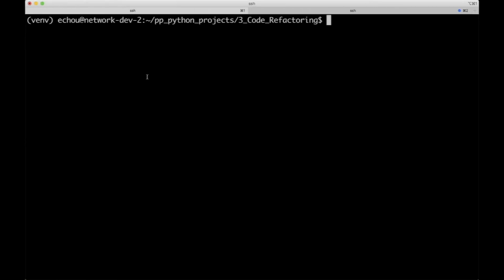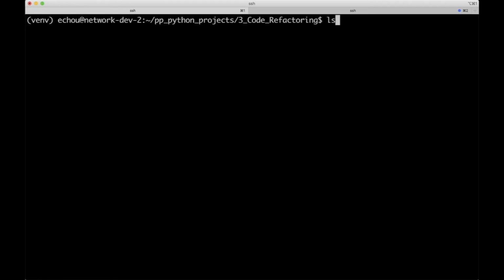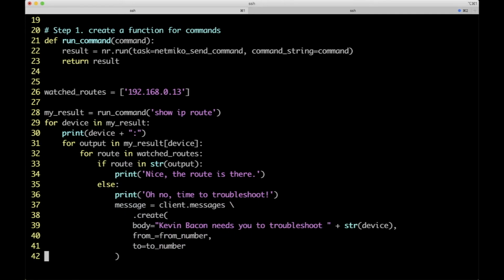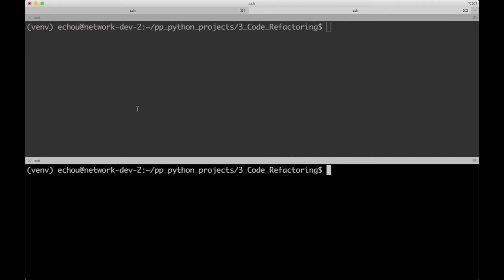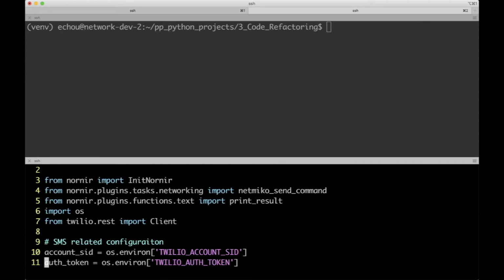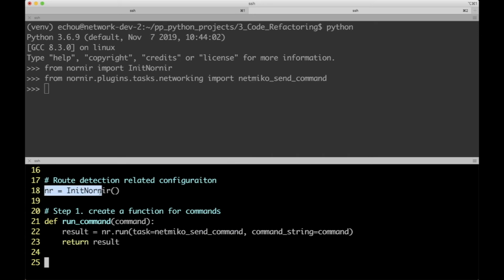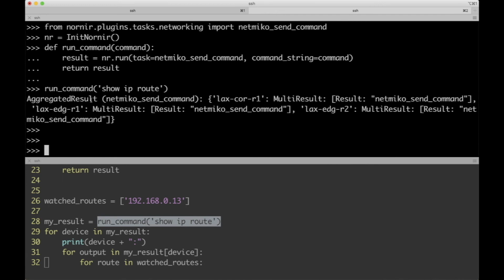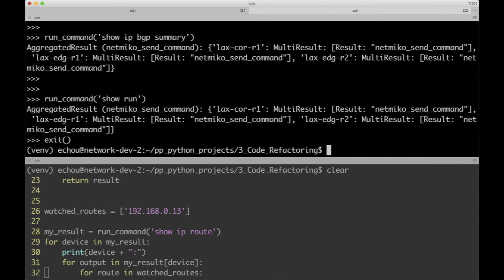Practical Python For Networking, Part 5.2: Code Refactoring - First Example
This lesson provides the first of two examples for code refactoring.